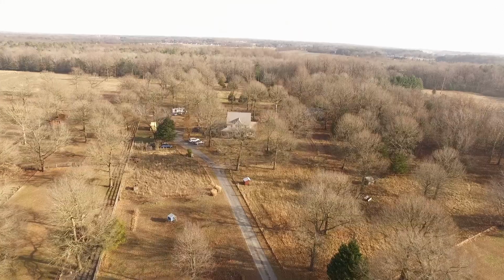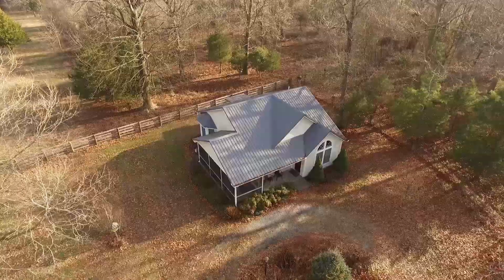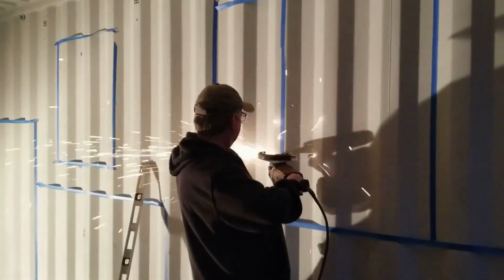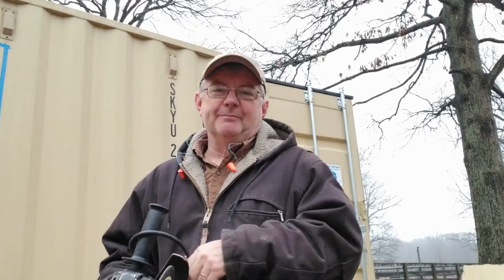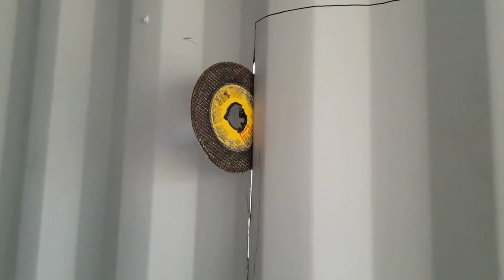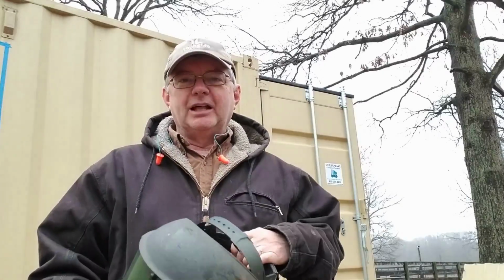Cutting Out the Container Windows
In this video, we cut the openings for the windows and door, as well as give a little more info about this project!

Follow along as we convert a 20ft shipping container into a tiny house!
Future videos will give details about the different steps and construction techniques we are using in this project.
We welcome your questions and comments!